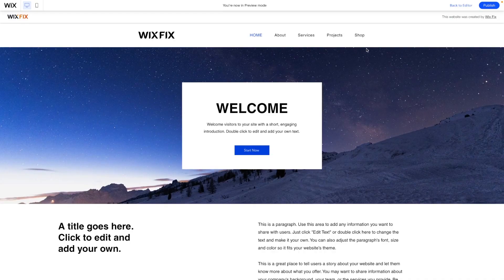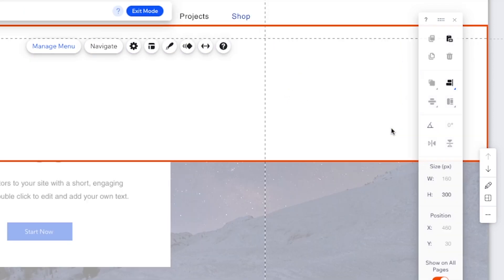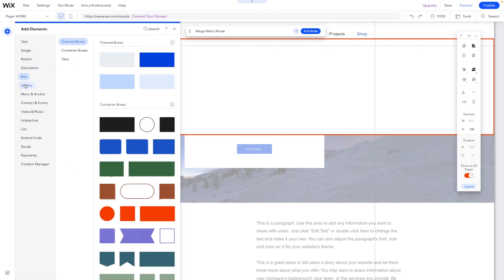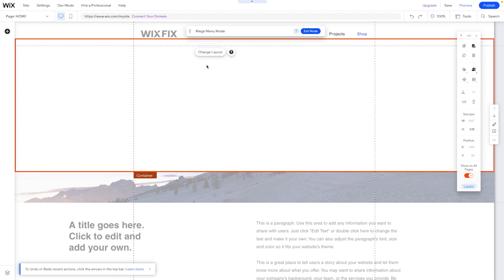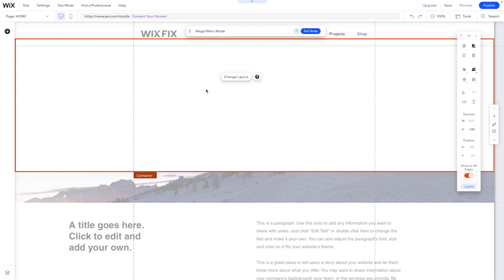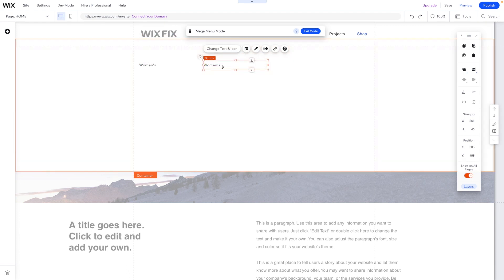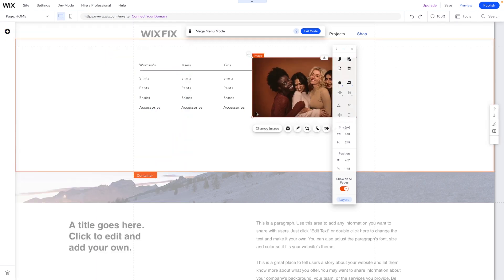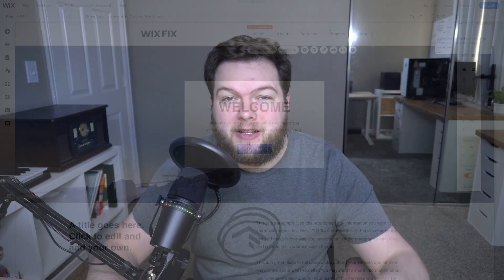Mega Menu in Wix (No Code) | Wix Fix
In this video, you will learn how to add a Mega Menu in Wix without code!

Currently this feature is in beta. So if you want this feature before anyone else, you will need to join the Wix Project Betas.